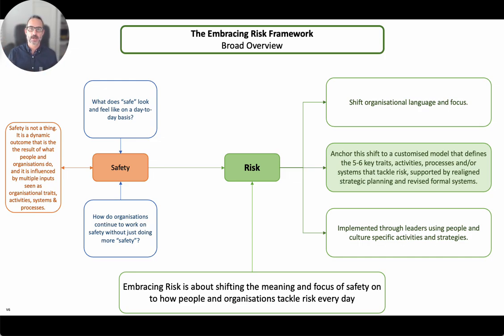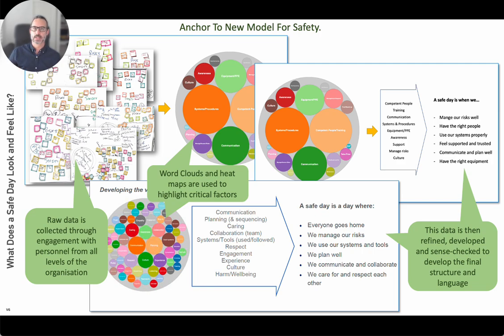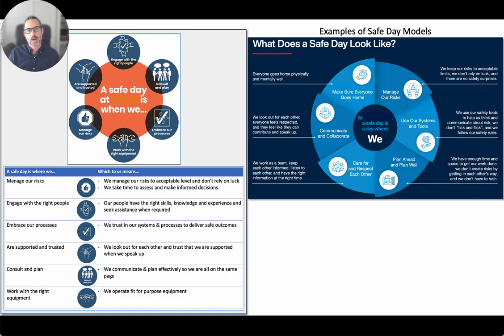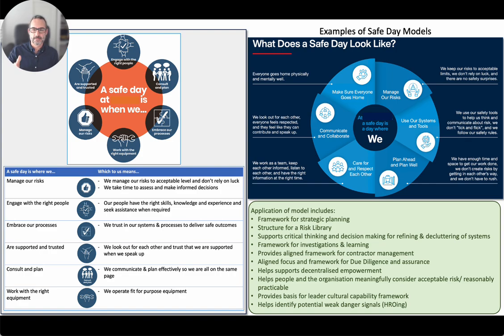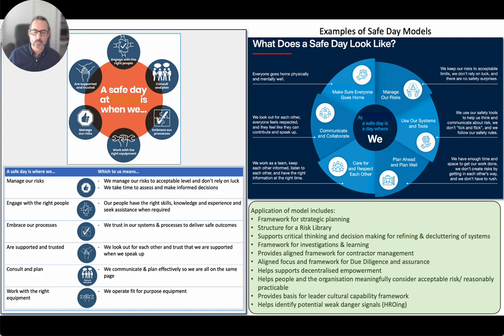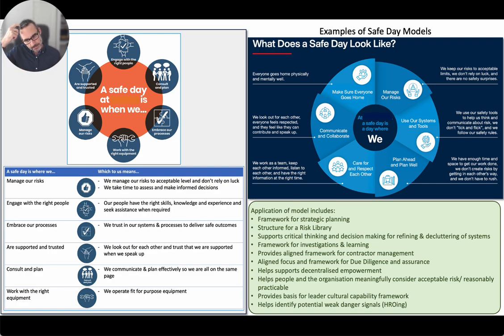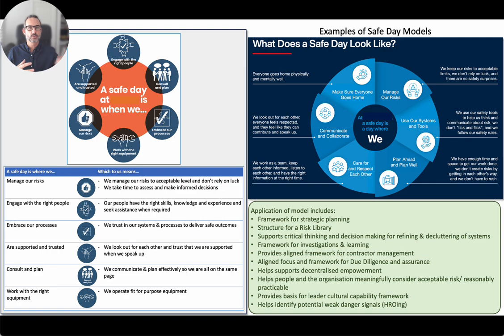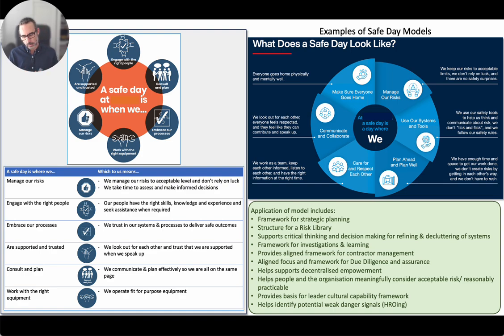Embracing Risk Part 2- The Safe Day Model